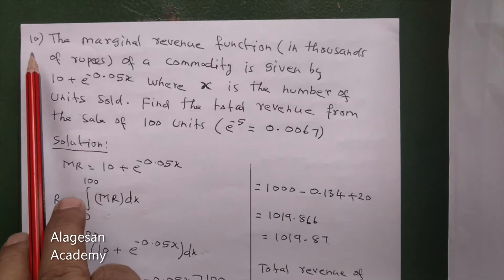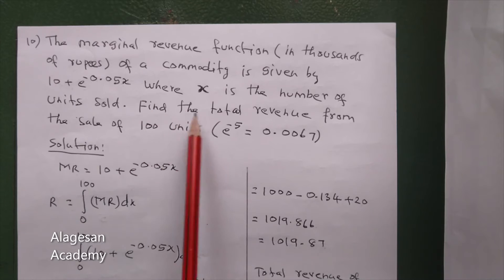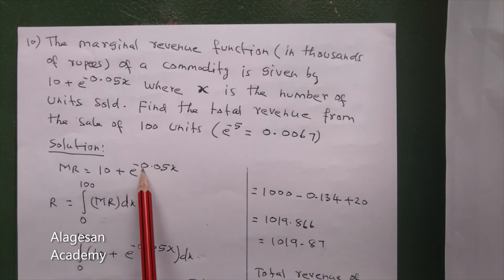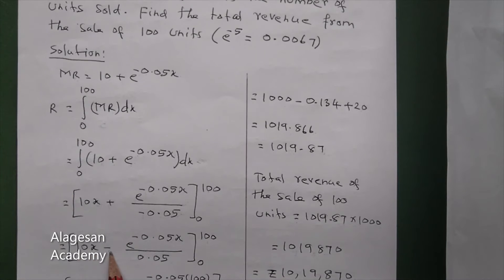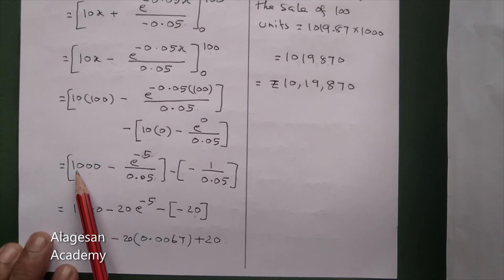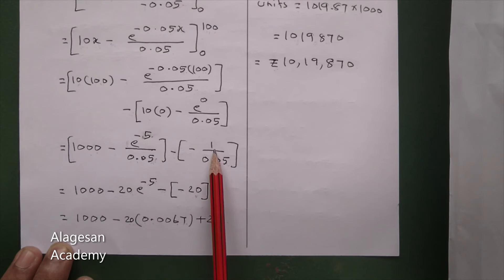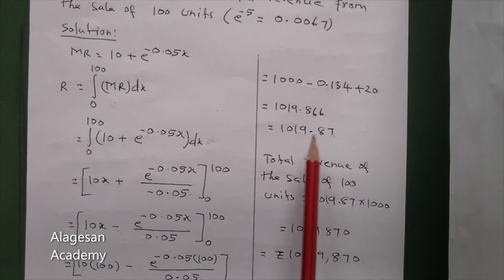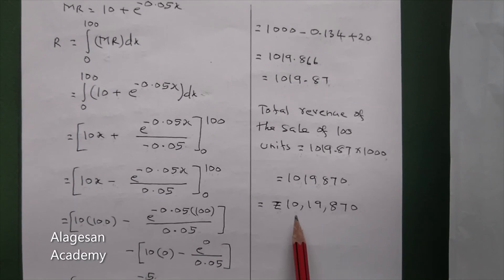TN 12th BM | Chapter 3 | Integral Calculus II | Revenue from Marginal Revenuet | Part 18